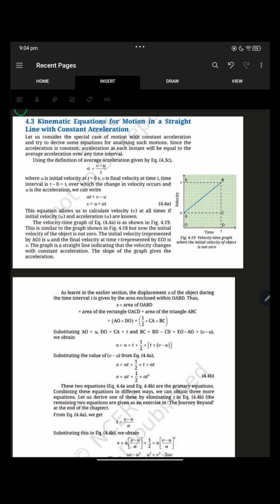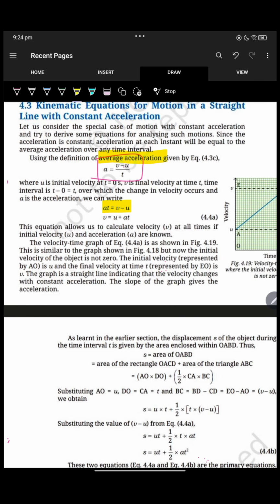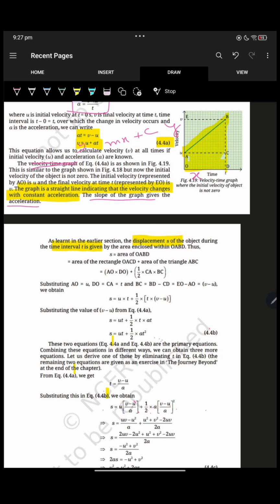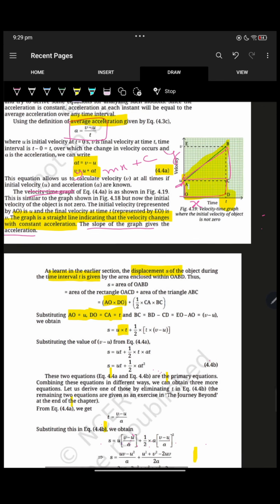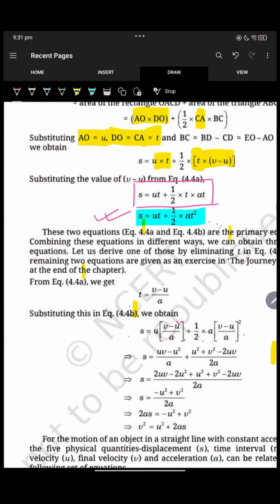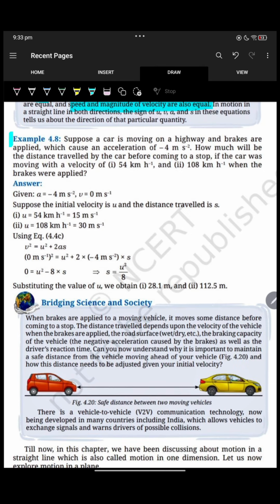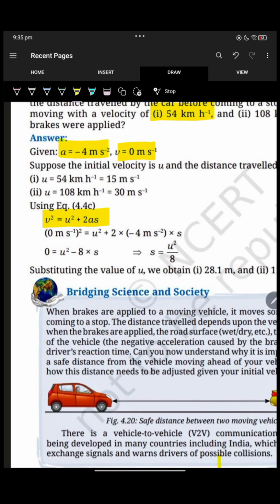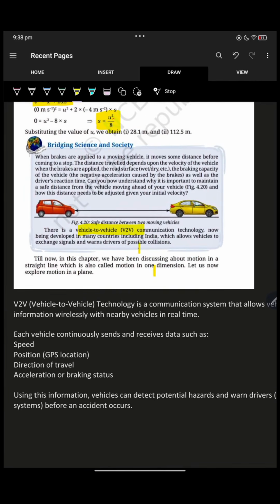🚀 Equations of Motion Made Easy! | Class 9 Physics | Numericals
🚀 Confused about the Equations of Motion?

This video makes them simple and easy to understand!

In this Class 9 Physics lesson, you'll learn the three kinematic equations of motion, their meaning, derivation, and how to apply them in numericals.

 Whether you're preparing for school exams, unit tests, or strengthening your concepts, this video will help you master motion step by step.

📚 Topics Covered:
✅ Meaning of symbols (u, v, a, t, s)
✅ Solved Numericals
Perfect for Class 9 students following CBSE, ICSE, and State Board curricula.